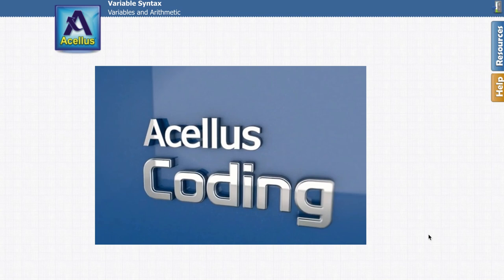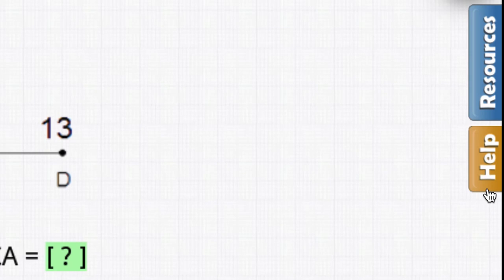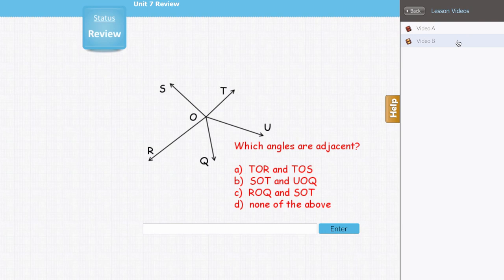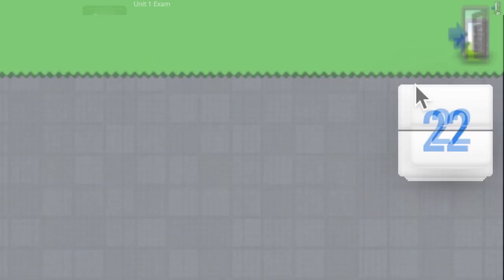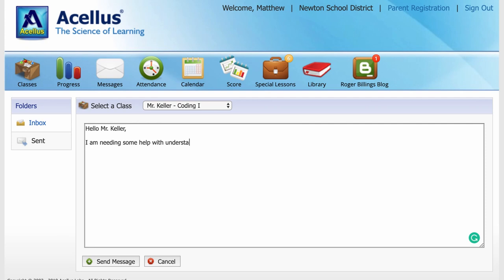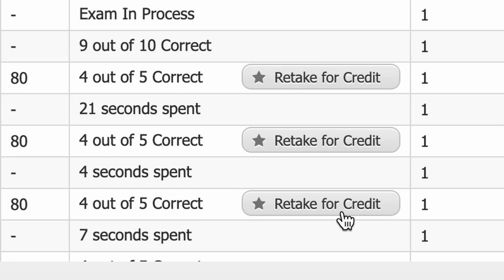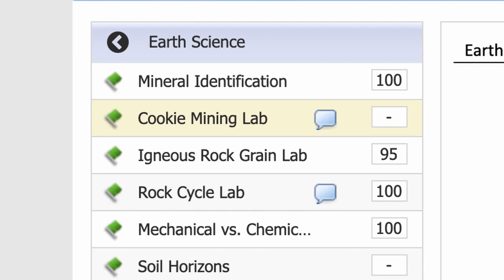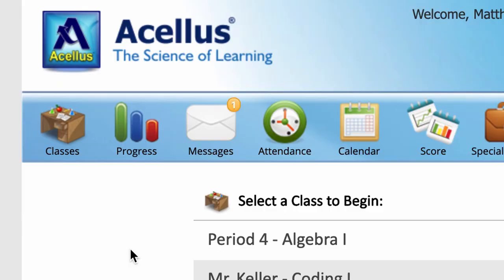The Acellus Student Experience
A look at the student interface in the Acellus Learning System.